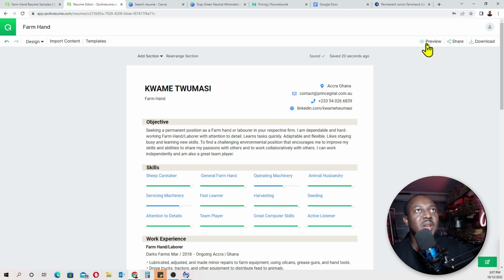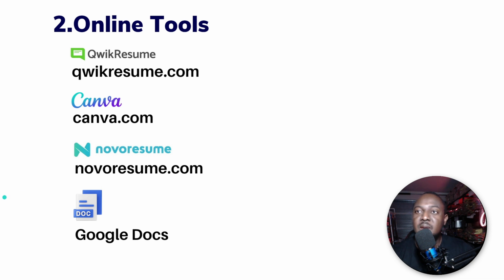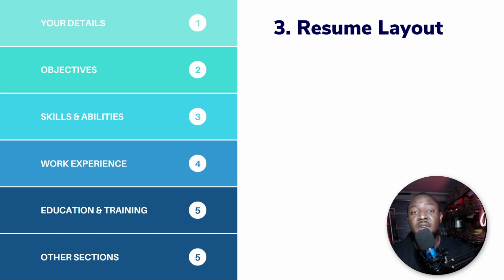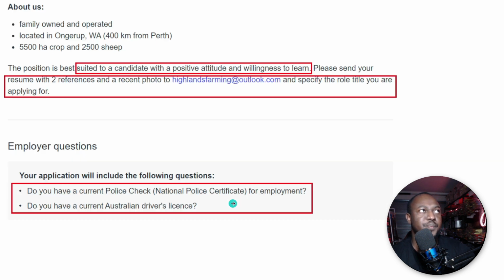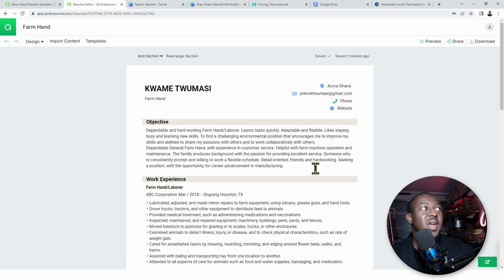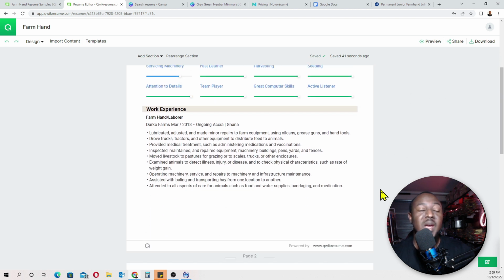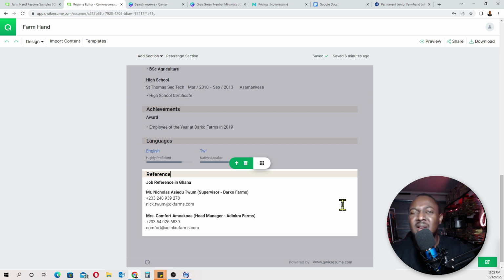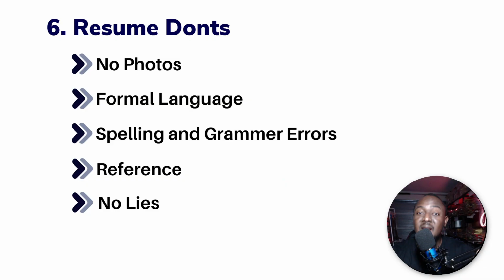Learn How to Write a resume or CV that'll land you a job in Australia!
👇Download Free Resume Template

Are you looking to move to Australia and to work? Do you want to learn how to write a resume or CV that'll get you hired?

In this video, we'll be teaching you the basics of how to write a resume or CV that will help you find a job in Australia. From cover letters to style, you'll learn everything you need to put together a resume or CV that will help you get a job in Australia!

So if you're looking to move to Australia to work as a skilled and unskilled job seeker be sure to check out this video. In it, we'll teach you everything you need to know about how to write a resume or CV that'll get you hired in Australia!

In this video, I'm going to teach you how to write a resume or CV that'll get you hired in Australia.

Not sure where to start when it comes to finding a job in Australia? This video will help you create a resume or CV that'll help you stand out from the competition. From cover letters to the correct formatting, I'll teach you everything you need to get hired in Australia!

In this video, we're going to teach you how to write a resume or CV that'll get you hired in Australia.

Whether you're looking to move to Australia or simply improve your job prospects, this video is for you! We'll teach you the basics of resume and CV writing, and give you tips on how to make your resume and CV standout from the competition.
By following the tips in this video, you'll be well on your way to a job in Australia!